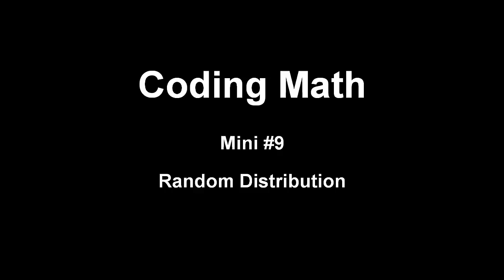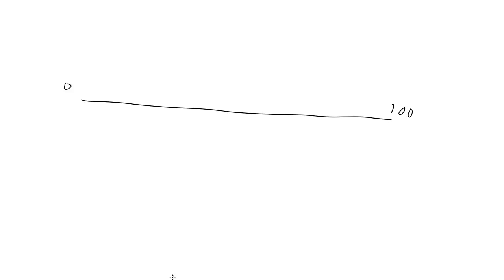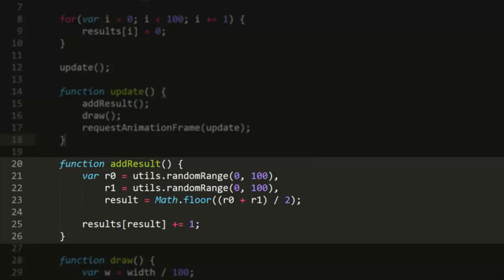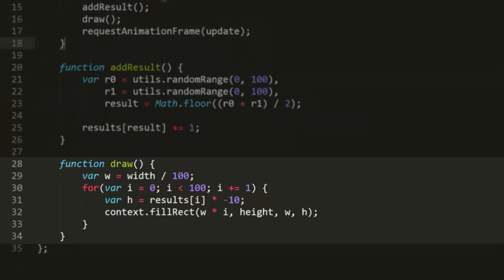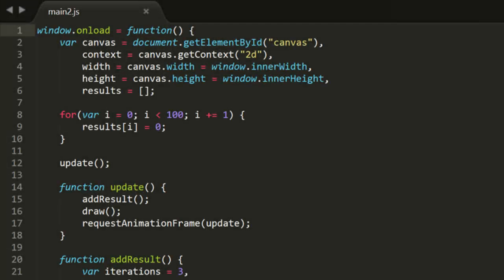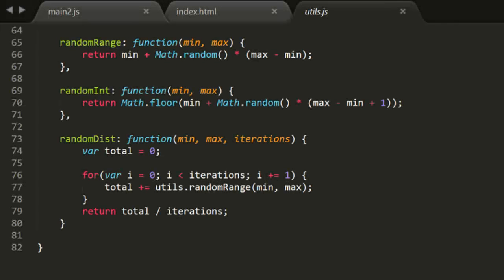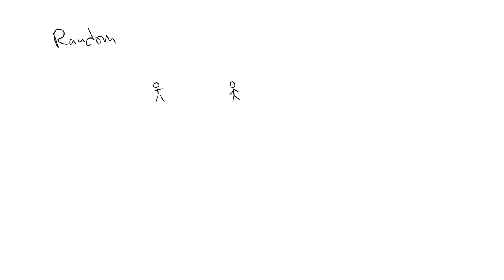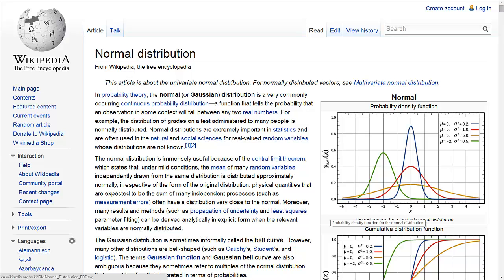Coding Math Mini #9: Random Distribution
This week we take another look at random numbers and the idea of distributing random numbers along a bell curve.